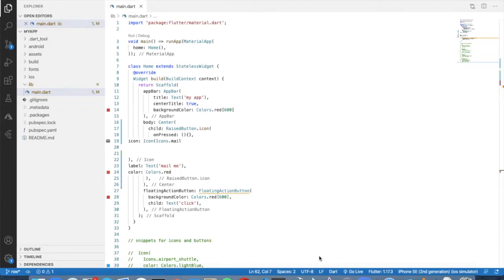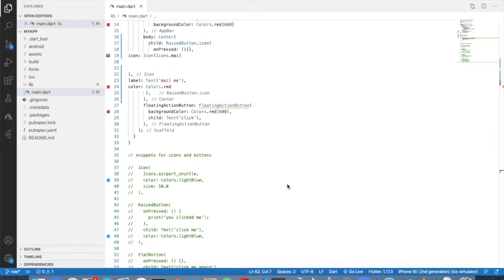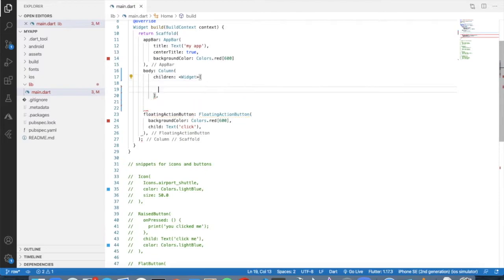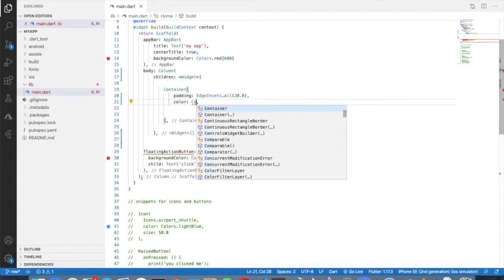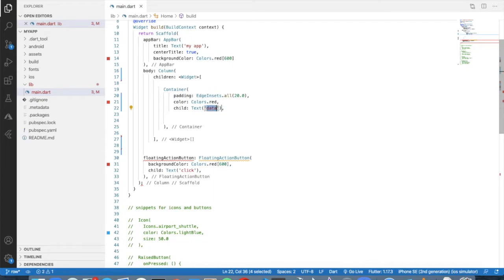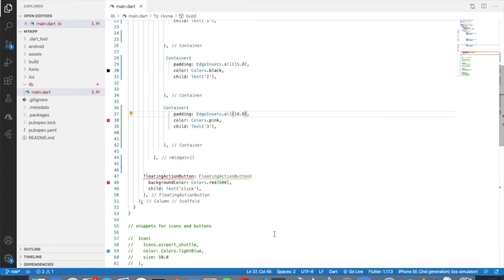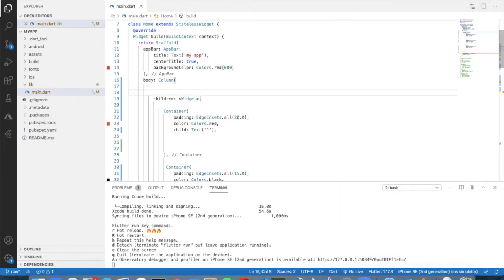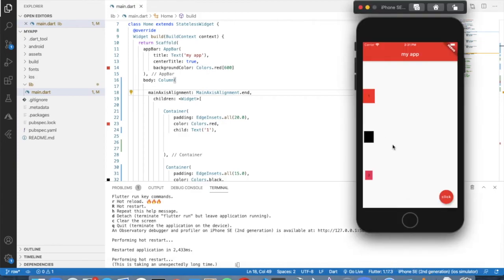column widget in flutter part14 || Flutter tutorials for beginners 2020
Column widget is used to fix layout of application ,columns are same like row in flutter. we have used 3 containers in a column.